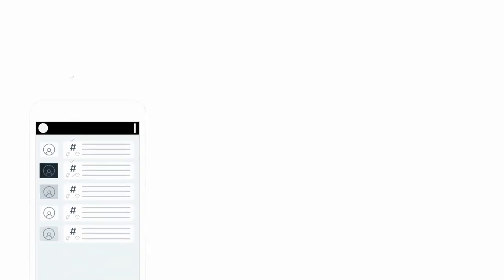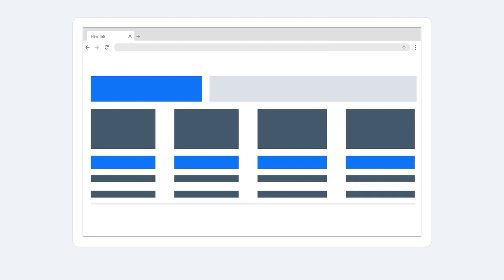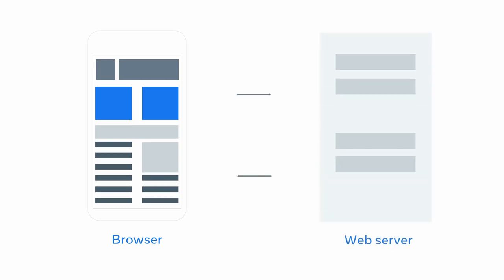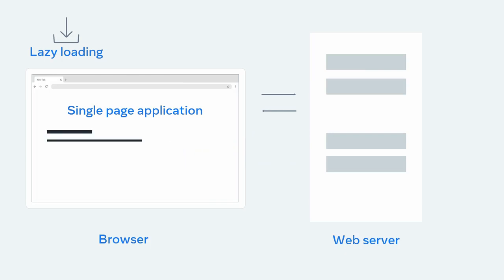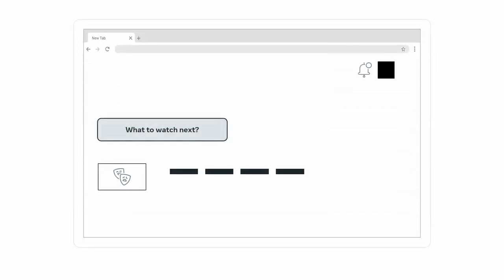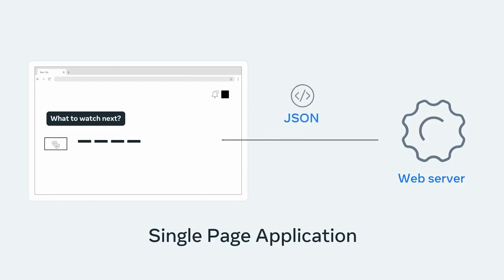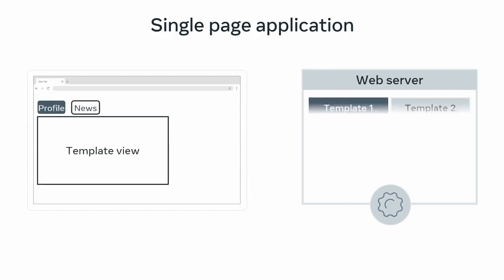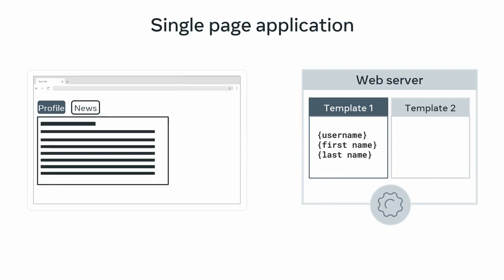Introduction to Front-End Development: Single page applications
Course 1: Introduction to Front-End Development:

Week 3: UI Frameworks